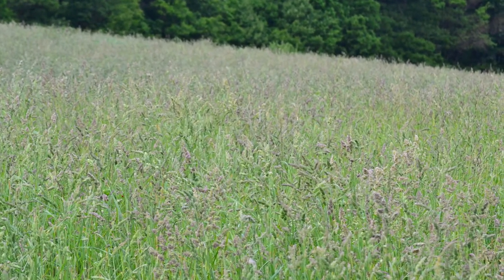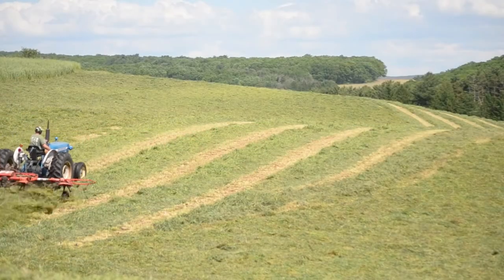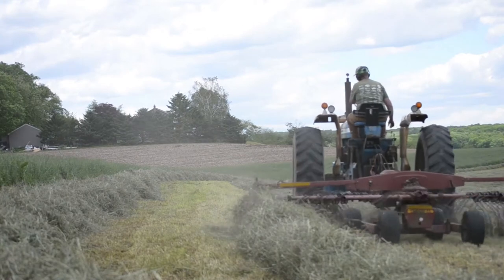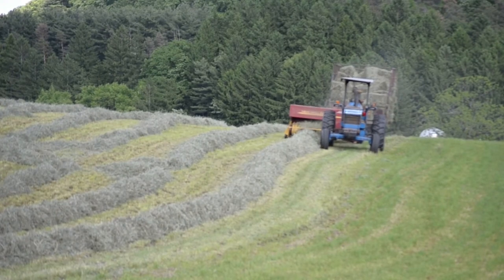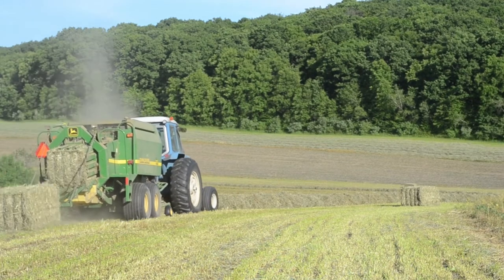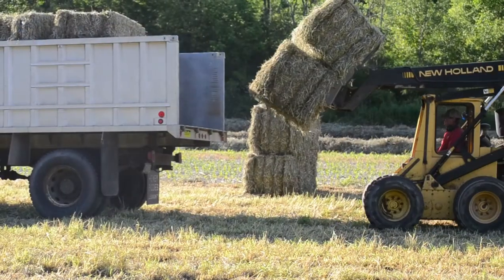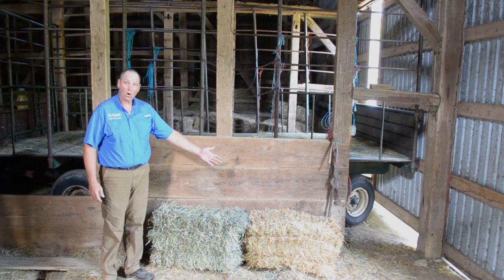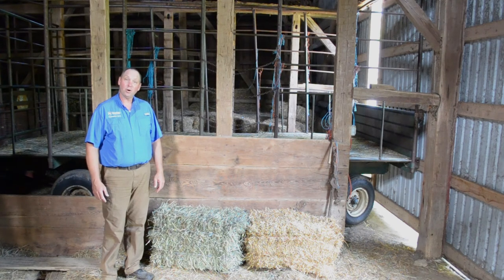Ag Working for You: Making Hay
Baling hay is a summertime staple to provide feed for Pennsylvania livestock.  Learn about the process and the equipment involved to make hay.